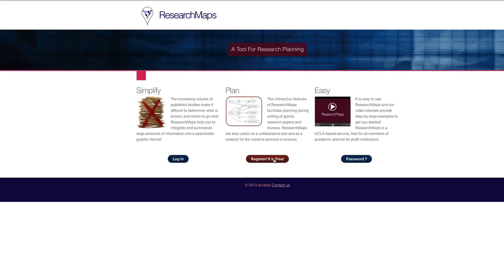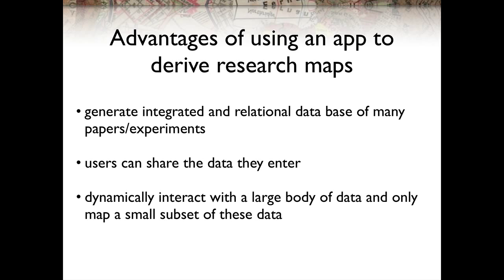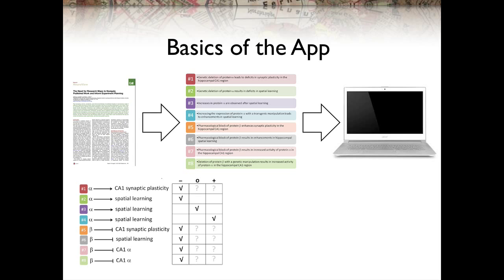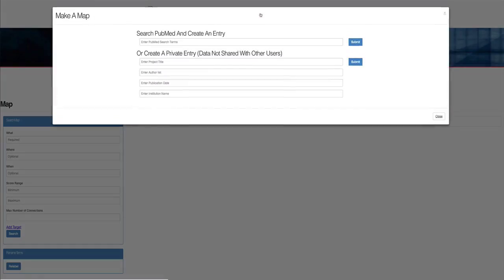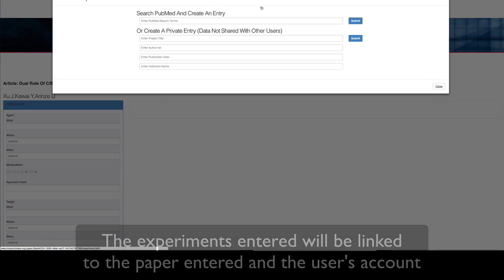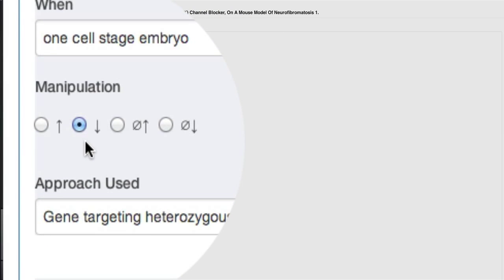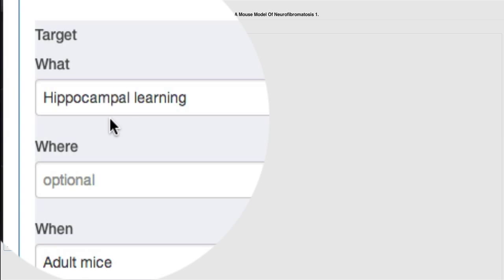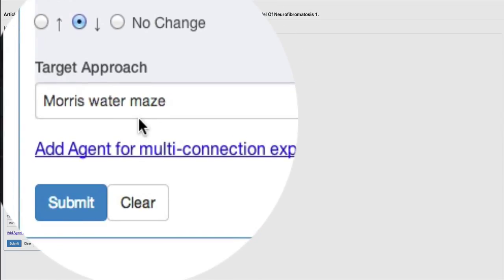Using ResearchMaps: Entering experiments (4 of 4)